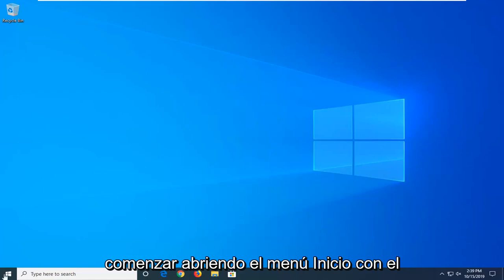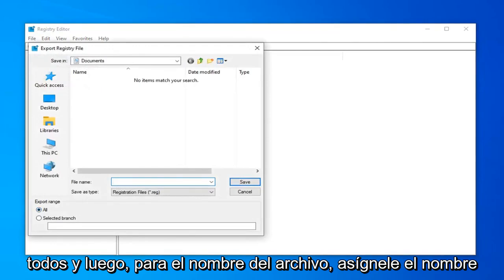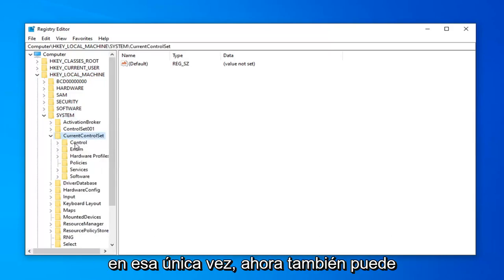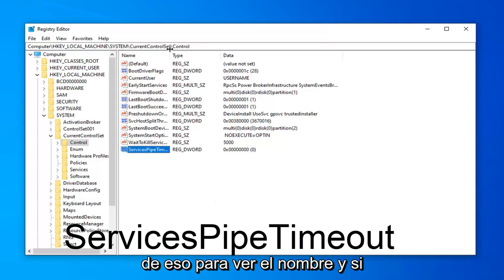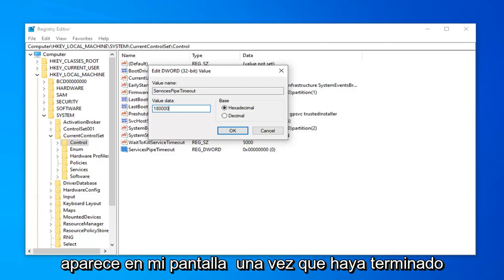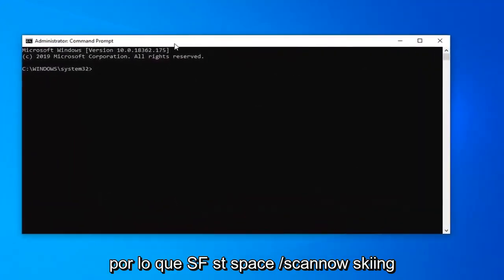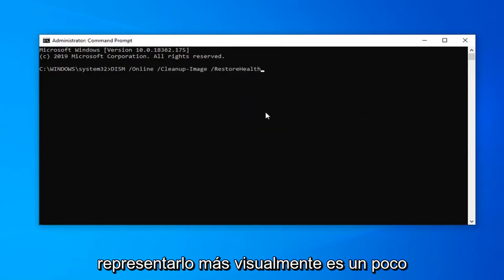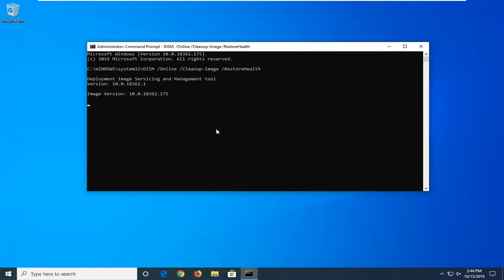La forma más sencilla de reparar el error del servicio de Windows 1053: «El servicio no respondió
Cómo corregir el error 1053: el servicio no respondió a la solicitud de inicio o control de manera oportuna.

Al intentar iniciar, detener o pausar un servicio, aparece uno de los siguientes mensajes de error:

"Error 1053: El servicio no respondió a la solicitud de inicio o control de manera oportuna".
"Error 7000: ServiceName no pudo iniciarse debido al siguiente error: el servicio no respondió a la solicitud de inicio o control de manera oportuna".
"Error 7009: Tiempo de espera (30000 milisegundos) esperando a que se conecte el servicio ServiceName".

Los usuarios experimentan el mensaje de error 1053 que dice "El servicio no respondió a la solicitud de inicio o control de manera oportuna". Este mensaje de error es la causa de un tiempo de espera que se produce después de que se inició una solicitud para iniciar un servicio pero no respondió en la ventana de tiempo.

¿Qué causa el error 1053 en Windows?
Después de recibir los informes iniciales de los usuarios, comenzamos nuestra investigación y analizamos en profundidad todos los módulos involucrados en la mecánica del inicio como servicio. Después de recopilar todos los resultados y sincronizarlos con las respuestas de los usuarios, llegamos a la conclusión de que el problema se produjo por varios motivos diferentes. Algunos de ellos se enumeran a continuación:

Configuración de tiempo de espera: Windows, de forma predeterminada, tiene una configuración de tiempo de espera que, si las aplicaciones no cumplen, las obliga a cancelar y cerrar. Si el servicio que está intentando iniciar tarda mucho más en responder, se eliminará. Aquí, podemos cambiar la configuración del tiempo de espera manipulando el registro.

Falta el archivo DLL: otra instancia del error ocurre cuando falta un archivo DLL en su computadora que también es utilizado por muchas otras aplicaciones. Si este archivo DLL está en conflicto o no está presente, verá el mensaje de error.
Archivos del sistema dañados/faltantes: otra instancia de por qué ocurre este problema es porque hay archivos del sistema corruptos o faltantes en su computadora. Si la instalación misma de Windows no es adecuada y tiene problemas, experimentará numerosos problemas, incluido el mensaje de error en discusión.

Uso de una compilación de lanzamiento (para desarrolladores): si intenta iniciar servicios en una compilación de depuración de Windows, es probable que experimente este mensaje de error. Las compilaciones de depuración no son estables y no tienen todas las funciones en ejecución en comparación con las compilaciones de lanzamiento.
Faltan marcos (para desarrolladores): la incompatibilidad de los marcos también es responsable de causar el mensaje de error. El cuadro en el que intenta ejecutar el servicio y su propio servicio deben estar en el mismo marco.

Malas configuraciones de red: los servicios se comunican con su red todo el tiempo. Si las configuraciones de su red no son buenas, es posible que los servicios no puedan realizar sus tareas y, por lo tanto, provoquen el mensaje de error en discusión.

Acceso de administrador: el servicio que está intentando iniciar (o un tercero está intentando iniciar) debe iniciarse como administrador si consume recursos del sistema que no están destinados a un uso normal.

Problemas abordados en este tutorial:
el servicio no respondió a la solicitud de inicio o control en tiempo y forma
el servicio no respondió a la solicitud de inicio o control de manera oportuna windows 10
el servicio no respondió a la solicitud de inicio o control de manera oportuna windows 8
el servicio no respondió a la solicitud de inicio o control de manera oportuna windows server 2012
el servicio no respondió al inicio
el servicio no respondió a la solicitud de inicio o control de manera oportuna windows 7
el servicio no respondió a la solicitud de inicio o control de manera oportuna windows server 2016
el servicio no respondió a la solicitud de inicio o control
el servicio no respondió a la solicitud de inicio o control en tiempo y forma. 1053
el servicio no respondió a la solicitud de inicio o control de manera oportuna wds